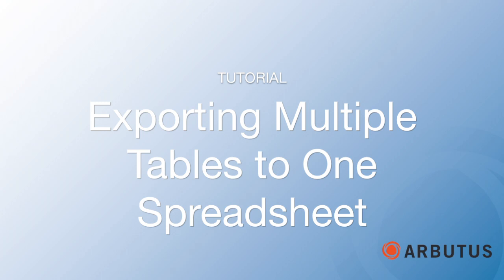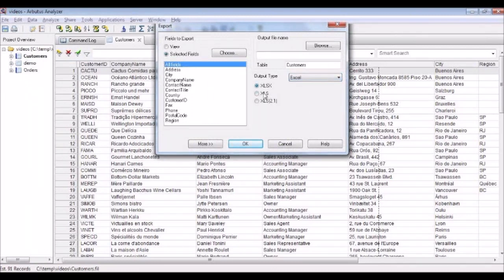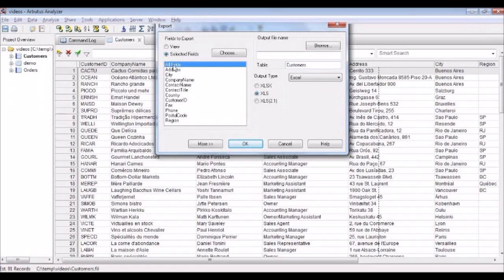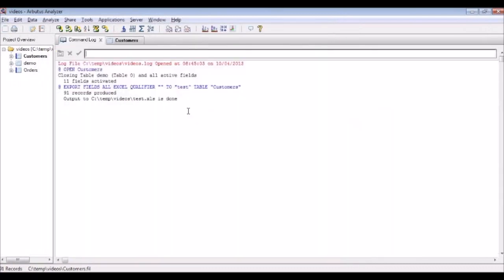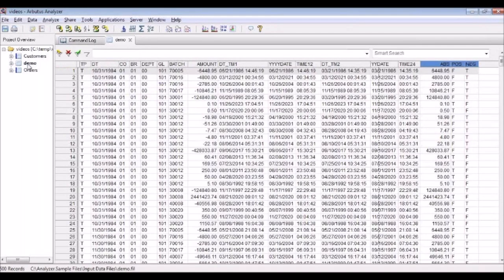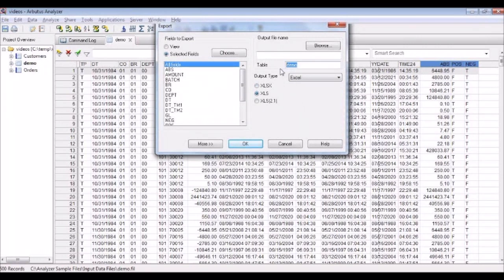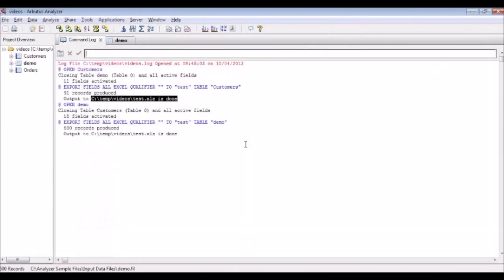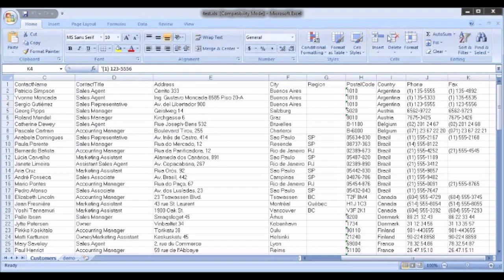Arbutus Exporting Multiple Tables On To One Spreadsheet